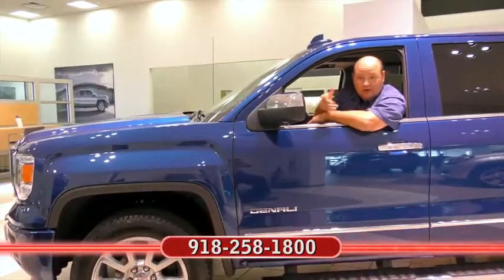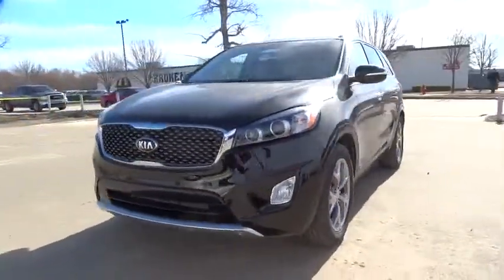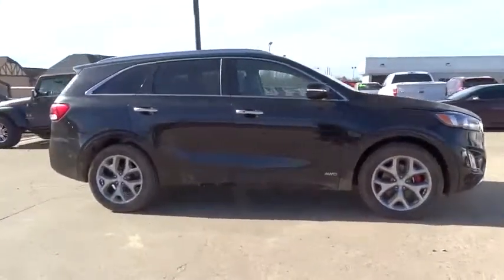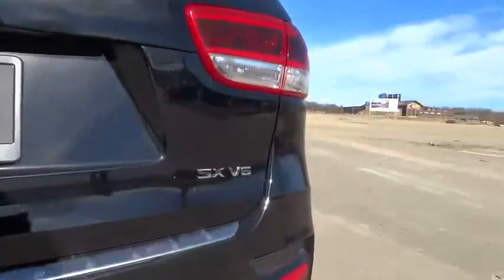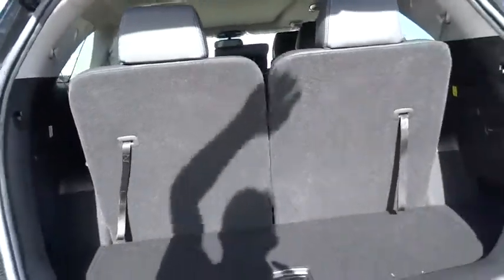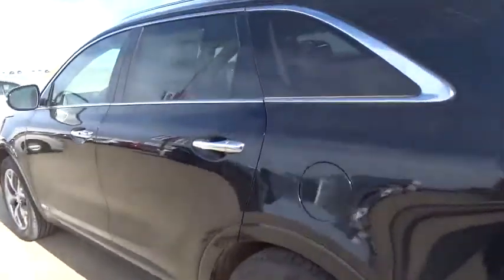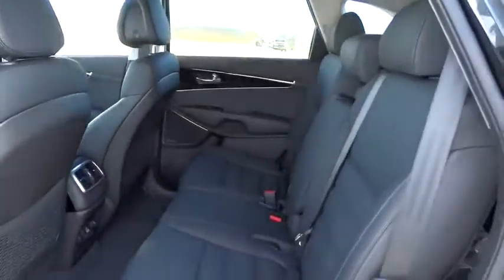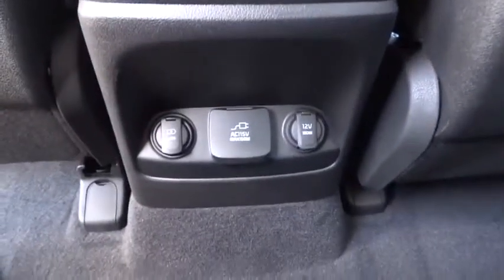2016 Kia Sorento Tulsa, Broken Arrow, Owasso, Bixby, Green Country, OK K6265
2016 Kia Sorento

Ferguson Superstore
1601 N Elm Place

Price includes: $1,500 - Customer Cash. Exp. 02/29